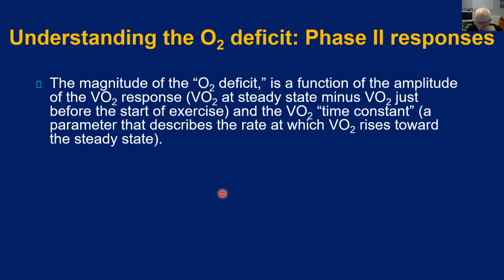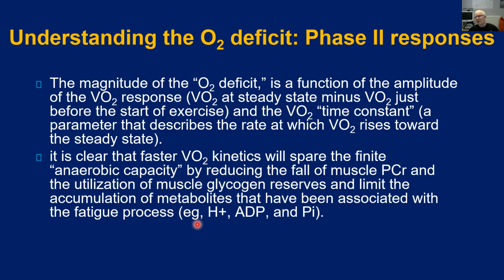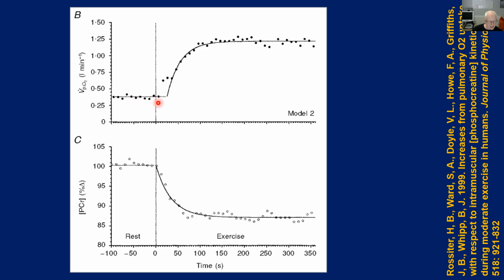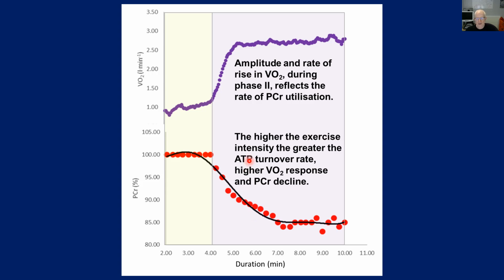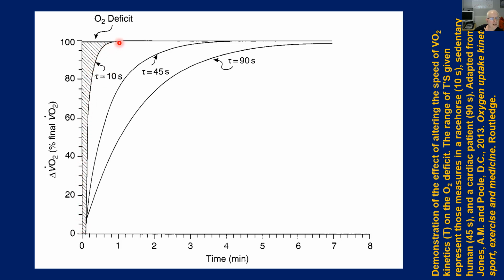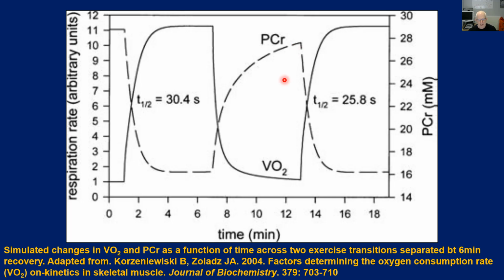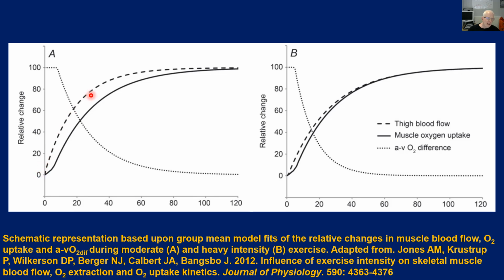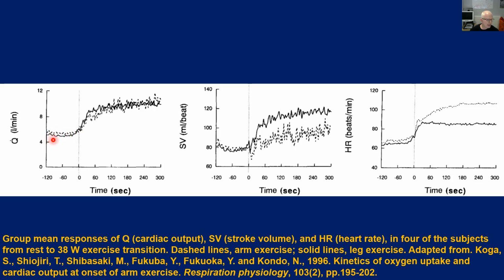Understanding the Phase II VO2 Response